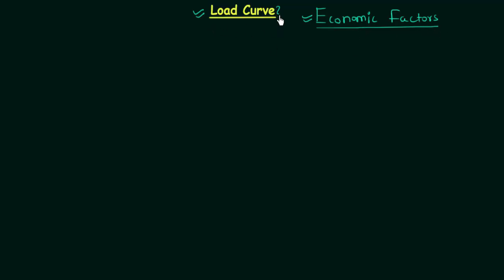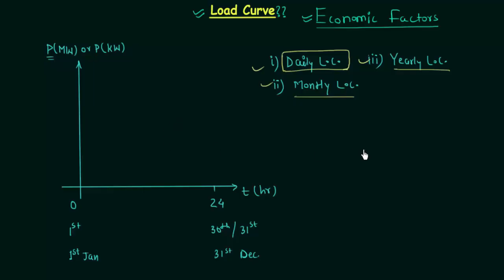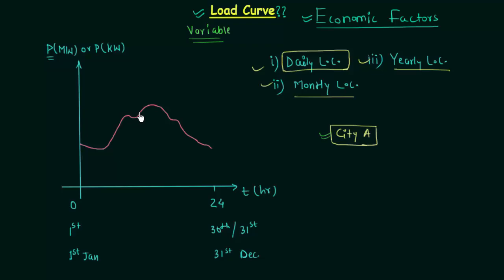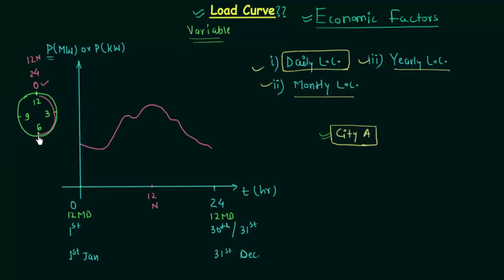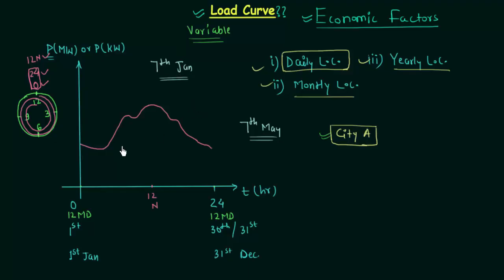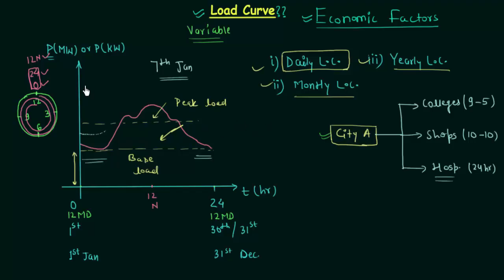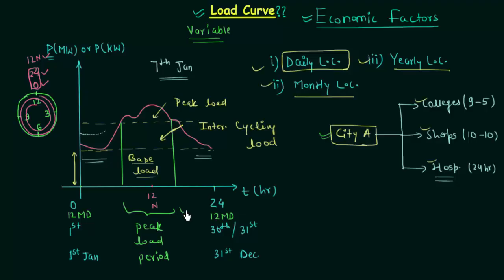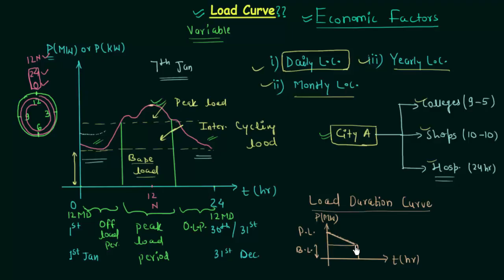Load Curve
Power System: Load Curve
Topics Discussed:
1. Load curve
2. Load duration curve
3. Base load
4. Peak load
5. intermediate load curve
6. Peak load period
7. offload period
8. Daily, monthly and yearly load curves